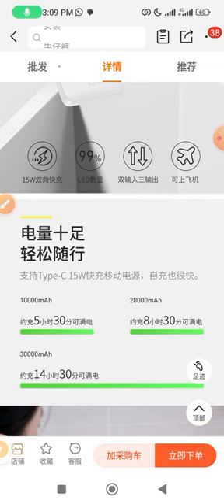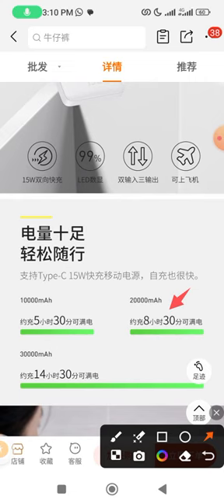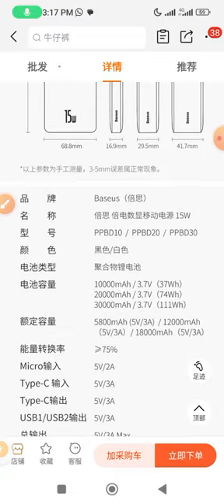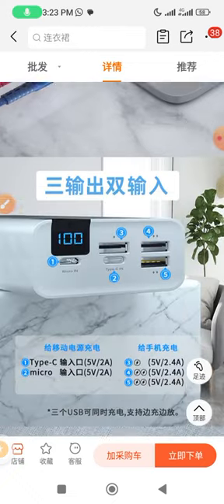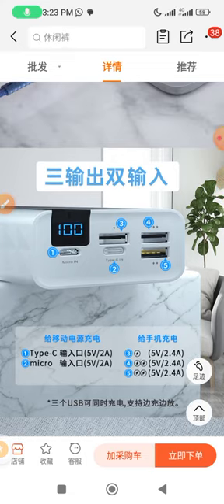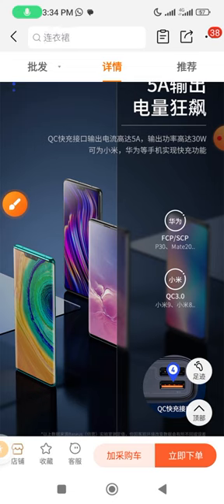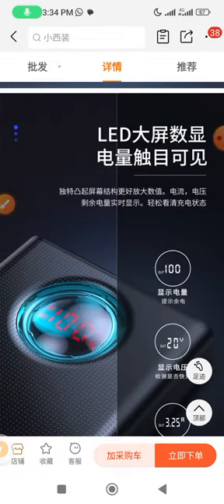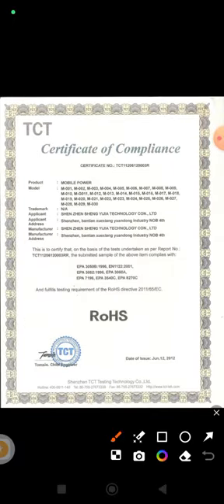STOP! Don’t Buy Any Power Bank Until You Know These 5 Features.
Choosing the right power bank can be confusing — different capacities, fast charging promises, and tons of brands claiming to be the best.
In this buyer’s guide, I reveal the Top 5 Most Important Features you MUST check before buying your next power bank — so you NEVER waste your money again.

In this video, you’ll learn:

🔌 mAh Capacity — what the REAL capacity means (not the fake number!)
⚡ Watts & Fast Charging — how to know if it can fast-charge your device
🔋 Battery Type — Lithium-Polymer vs Lithium-Ion (BIG difference!)
🔌 USB Ports / Outputs — which port charges faster + how many you need
🔄 Ampere Output — how it affects charging speed
🔥 Bonus: How to detect fake power banks instantly

If you want to avoid slow charging, fake batteries, overheating, and poor-quality power banks, this video will save you from costly mistakes.

✨ Make your next power bank purchase a SMART one.